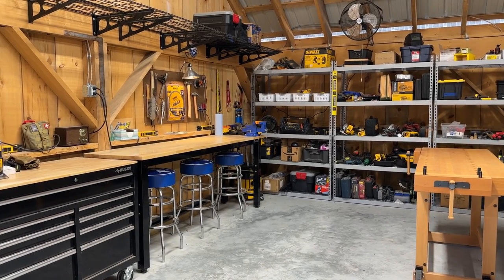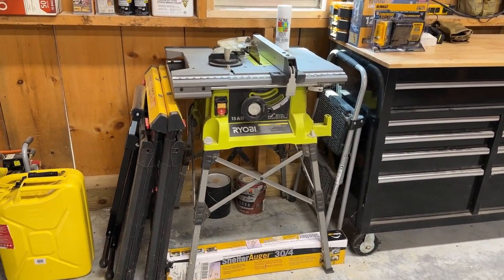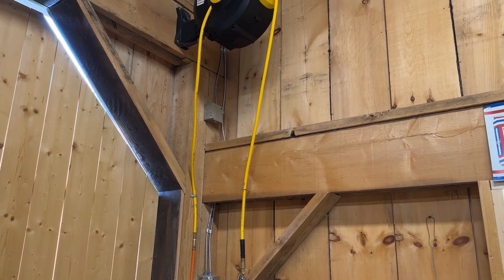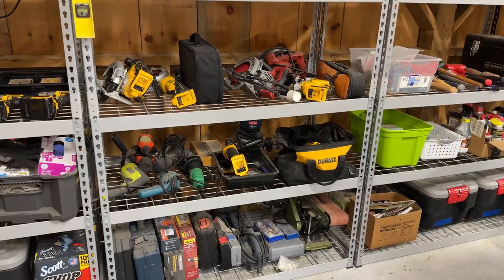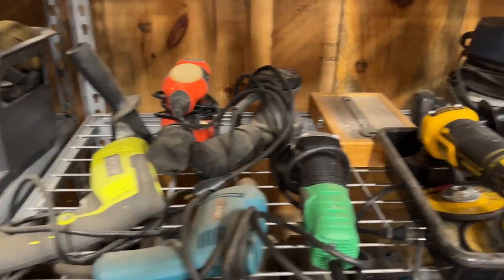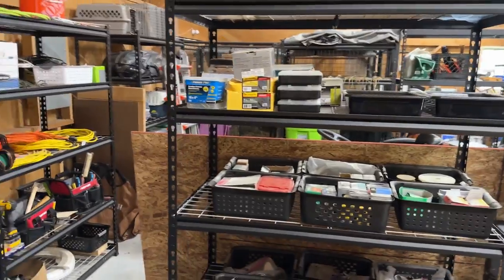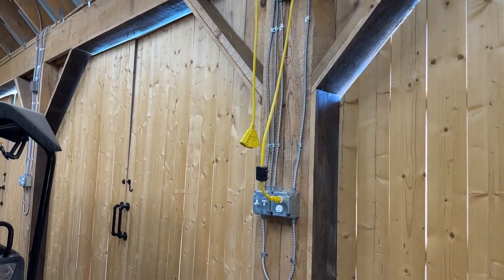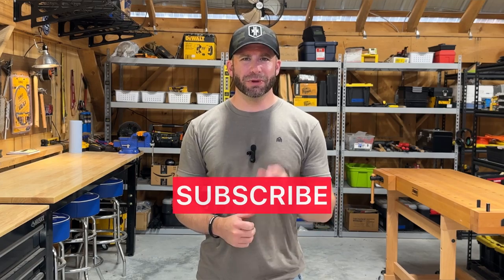SHOP TOUR - An Overview!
Join me as I take you on a tour around my shop and explain how I’ve set it up!

(I may receive commission from the links below or any tagged products.)
DeWalt Propane Heater
Husky Workbench Cabinet
Husky Workbench
Husky Heavy-Duty Shelving Unit
DeWalt Portable Welding Table
Garage Wall Shelving
California Air Tools Air Compressor
DeWalt Retractable Air Hose

Infraction Music – "Summer Upbeat," "Adventure Time," "Wild Nature," "Returning Home"